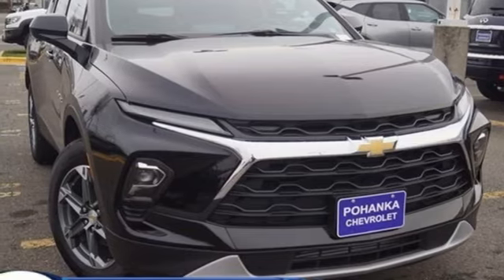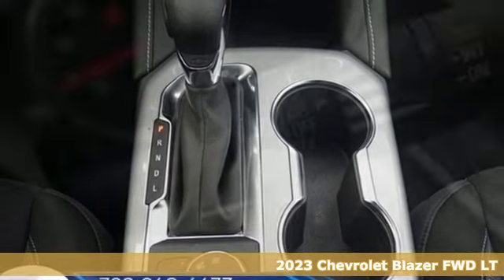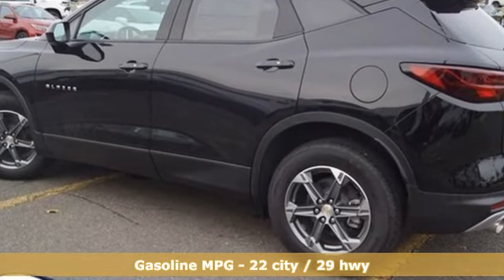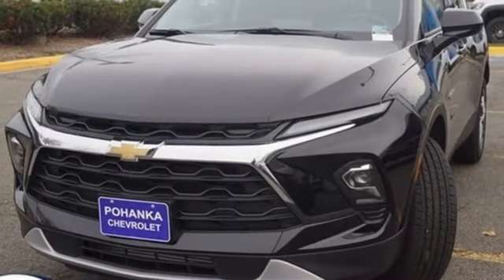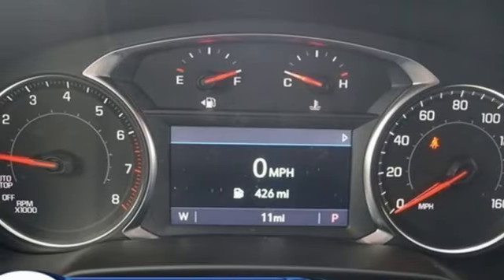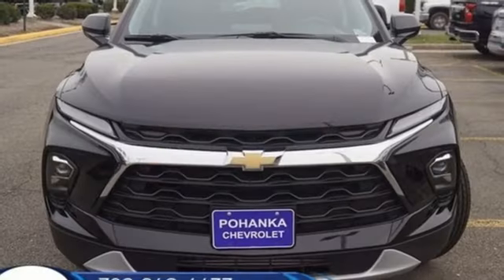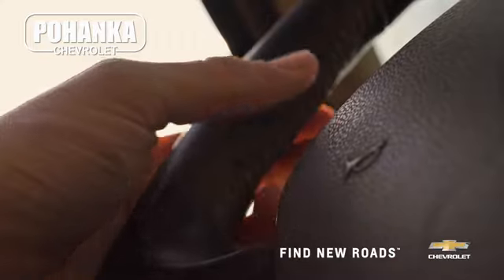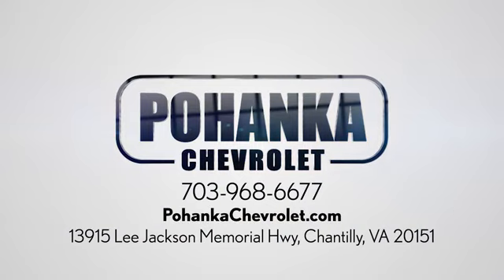New 2023 Chevrolet Blazer Manassas VA Chantilly, MD TPS111194 - SOLD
Year: 2023
Make: Chevrolet
Model: Blazer
Trim: LT
Engine: 2.0L Turbocharged
Transmission: 9-Speed Automatic with Overdrive
Color: Black
Interior: Jet Black
Stock #: TPS111194
VIN: 3GNKBCR45PS111194
Black 2023 Chevrolet Blazer LT FWD 9-Speed Automatic with Overdrive 2.0L TurbochargedbrbrLocated right next to Dulles International Airport on Route 50 in Chantilly, Fairfax VA. 22/29 City/Highway MPGbrbrbrWe make every effort to provide accurate information but please verify options and price with management before purchasing. All vehicles are subject to prior sale. All financing is subject to approved credit. Dealer installed options are additional. Stock photo colors, options and trim levels may vary. Not responsible for typographical errors. Published prices subject to change without notice to correct errors and omissions or in the event of inventory fluctuations. Vehicle offers/prices & internet price quotes valid for 48 hours from initial posting date, subject to change by dealer/manufacturer without notice. Vehicles may be in transit to dealer. Vehicle photos may not match exact vehicle. Please call to confirm availability status. All prices exclude taxes, title, license, and dealer processing fee of $899.00. The MSRP is the Manufacturer Suggested Retail Price. Dealer is not bound to sell any vehicle at MSRP and may adjust the selling price according to market conditions. All discounts and conditional offers are based on the sale price, not the vehicle MSRP. Price includes: $500 - Chevrolet Consumer Cash Program. Exp. 01/03/2023 $500 - Chevrolet Red Tag Bonus Cash. Exp. 01/03/2023

Address:
13915 Lee Jackson Hwy